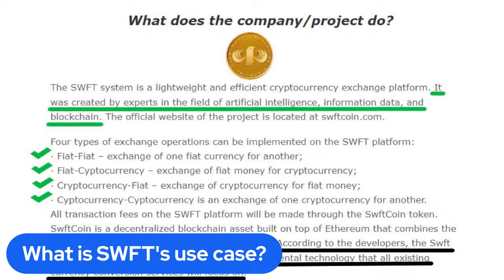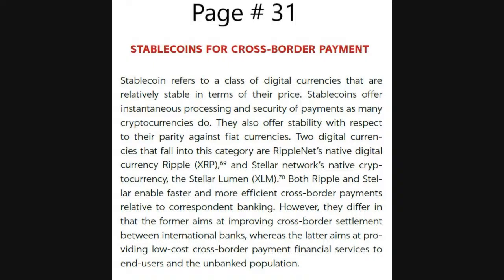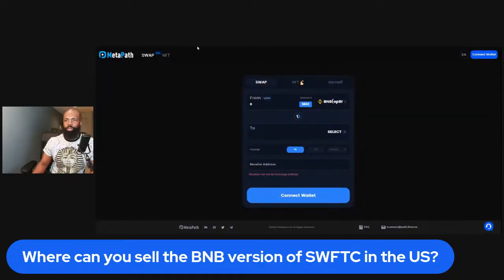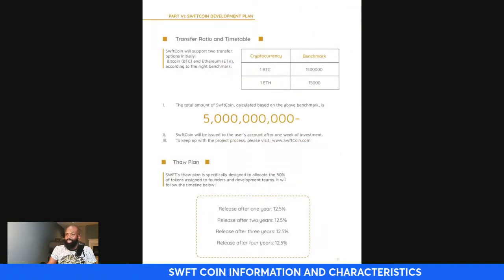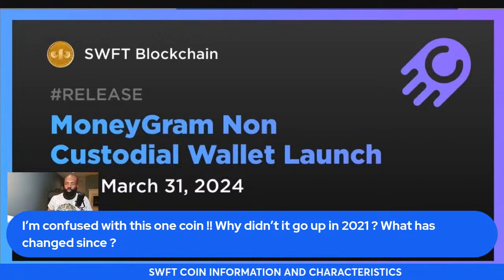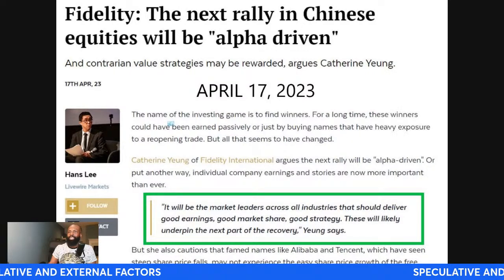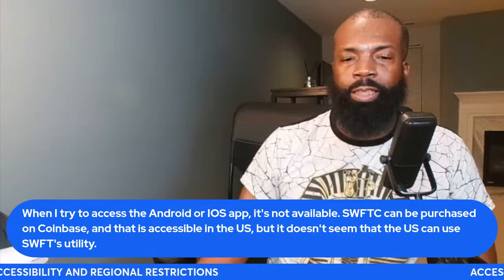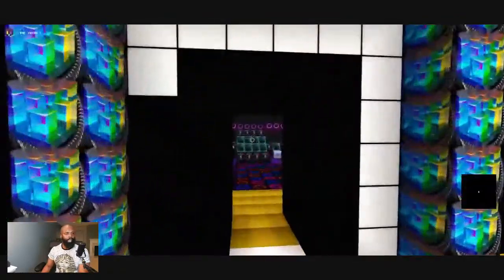SWFT COIN COMMUNITY QUESTIONS AND METAVERSE COMMUNITY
This discussion will cover questions left by community members in comments since the first coverage of SWFT Coin on the Underdog Research Channel.  Underdog Researcher will go through each question providing responses based on information discussed in the prior video and provide their own "personal perspective".

The researchers featured will be @The.Third.I @UnderdogResearchChannel
Ensure you are visiting the Underdog Metaverse  So You won't miss the information on SWFT.